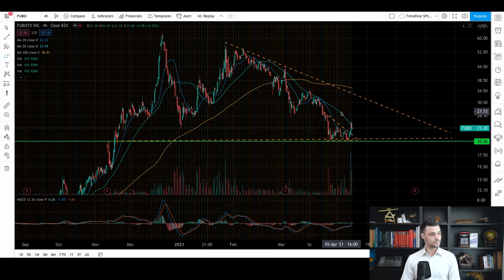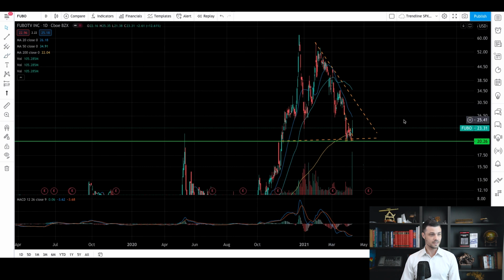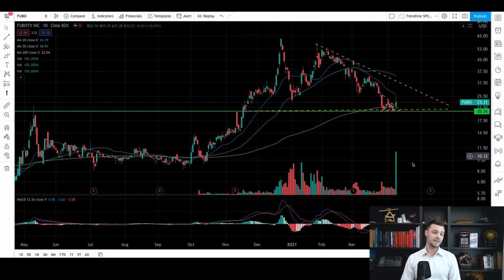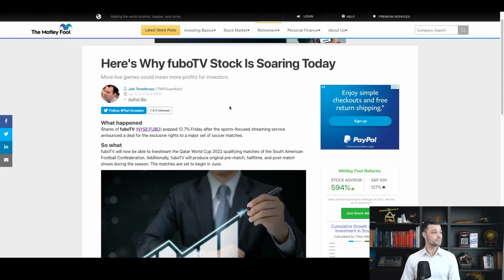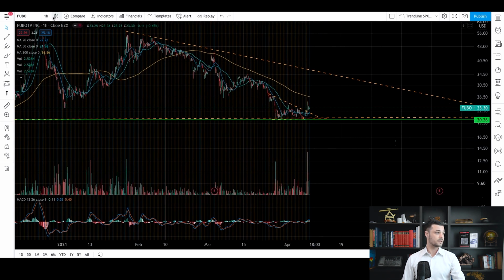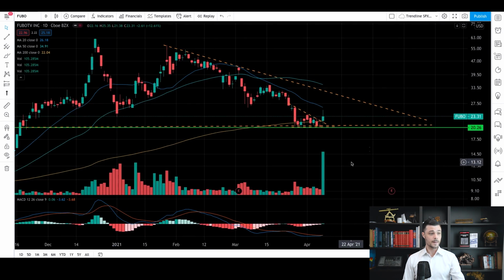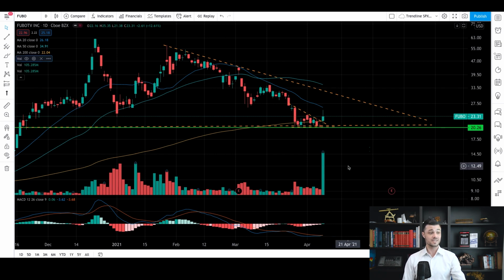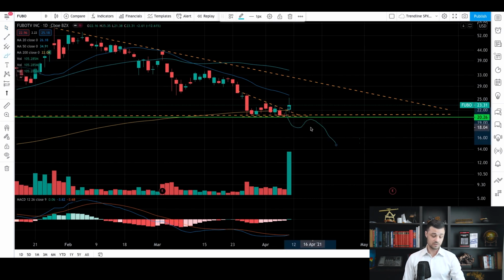YOU ABSOLUTELY NEED TO WATCH THIS VIDEO IF YOU HAVE FUBOTV SHARES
MY TOOLS FOR TECHNICAL ANALYSIS:

II. TRENDLINES
III. FIBONACCI